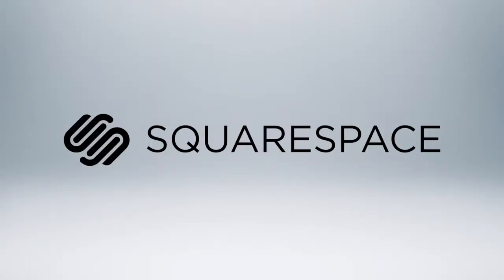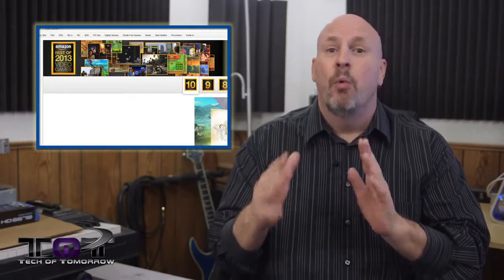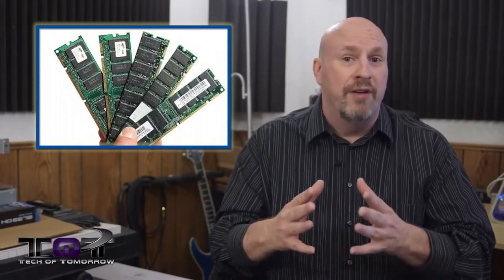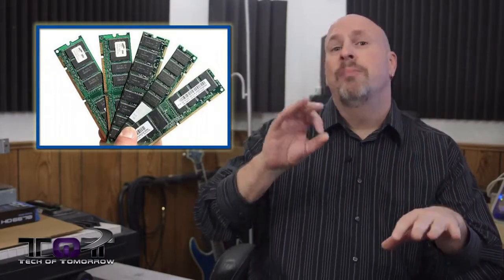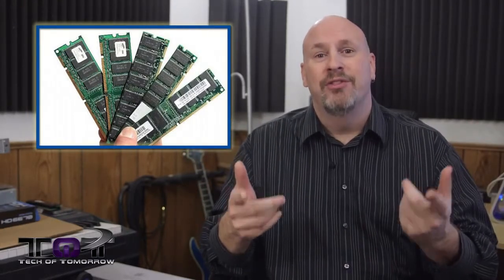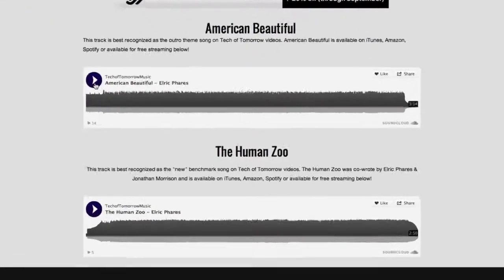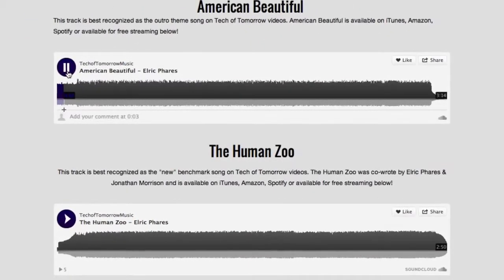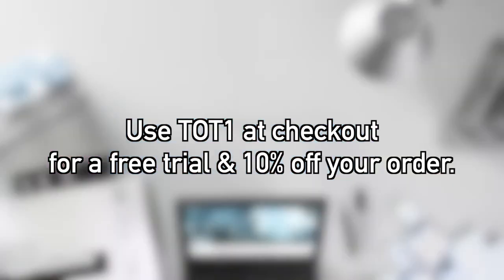2013 Mac Pro Hackintosh Replica Built from Actual Trashcan!